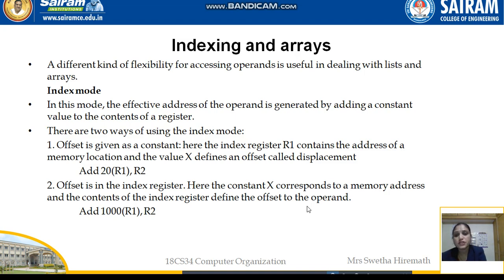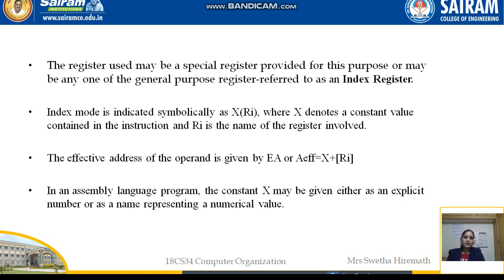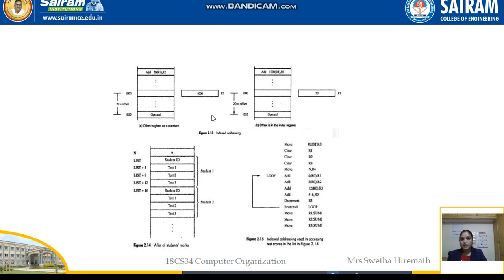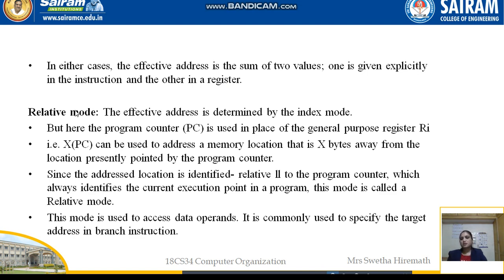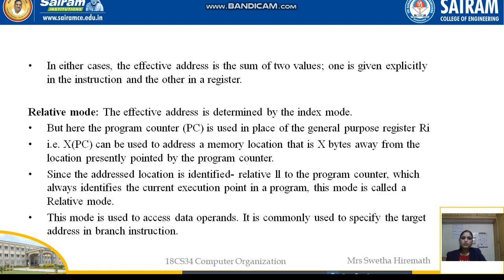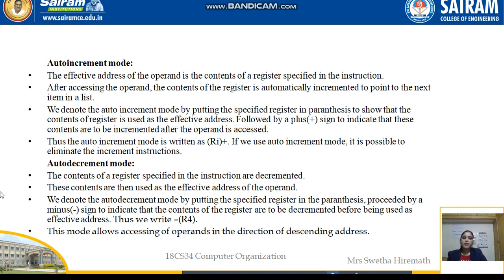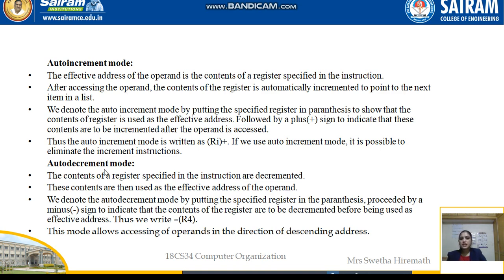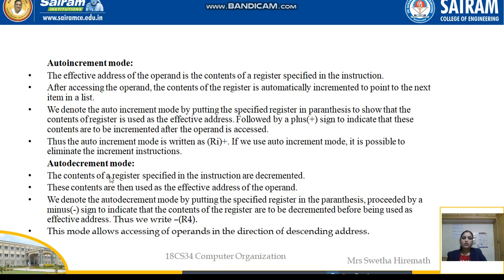LECTURE VIDEO_18CS34_MODULE 1_INDEXING & ARRAYS_SWETHA HIREMATH